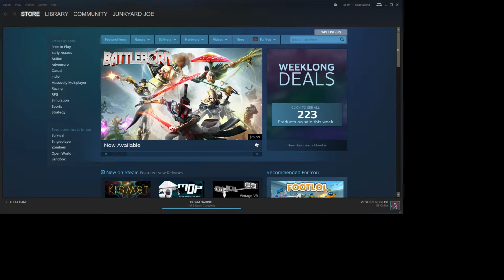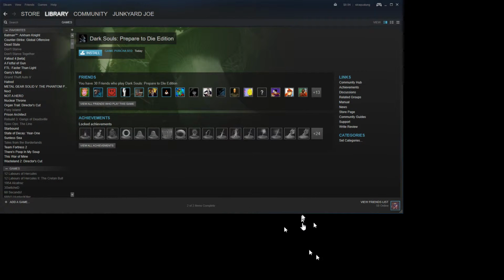How to download Steam games on campus wifi! No downloading dangerous software! 1 Easy step!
I know there's a lot of clickbait in the title but I swear its all true. Also sorry if my voice is shaky, couldn't get a recording room today, at least not so far, so I was trying not to disturb anyone studying near me. Anyways! Only one step really but I'll explain it more in detail here.

1. Using a phone with data and a personal hotspot, connect to your laptop with the personal hotspot.
2. Connected to the data wifi, start a steam download.
3. Quickly switch to campus wifi without disconnecting from the phone wifi, make sure the networks remember you and you don't have to put in a password every time you connect to campus wifi.
4. Watch with joy as your game proceeds to download very fast! (or very slow if you have bad wifi on your campus)
5. Get rekt in dark souls, haha. I hope this video helps at least one person out.